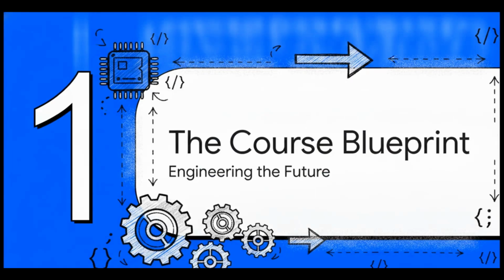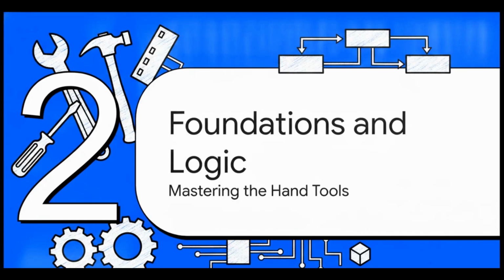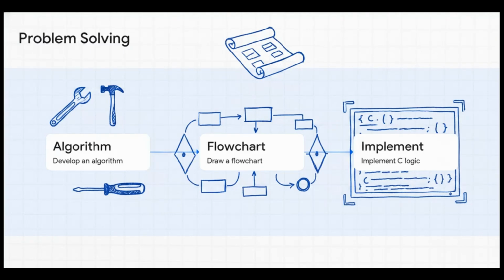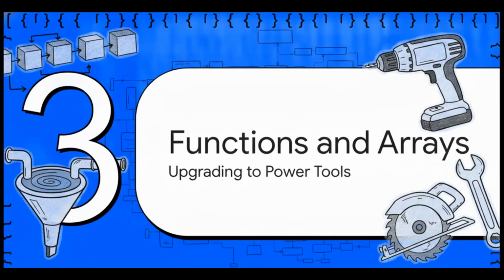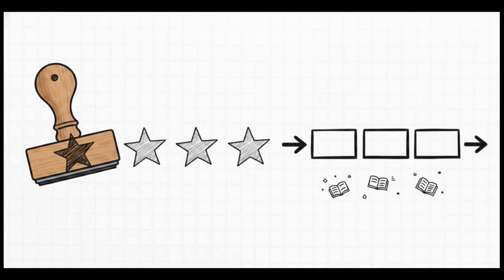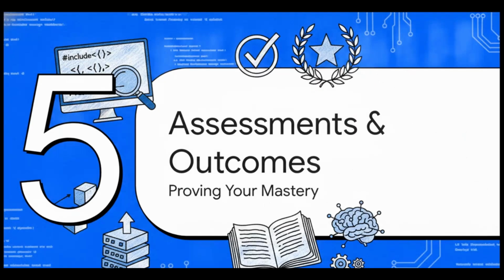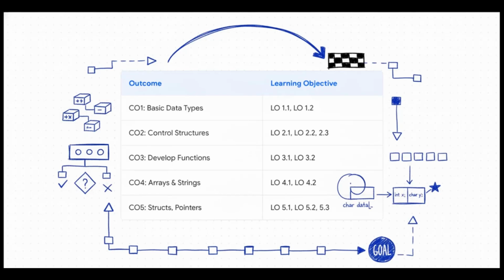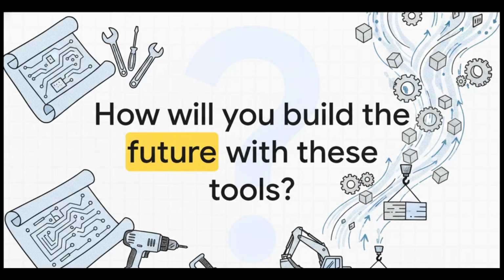Mastering C Programming